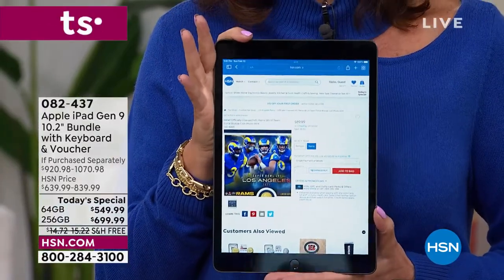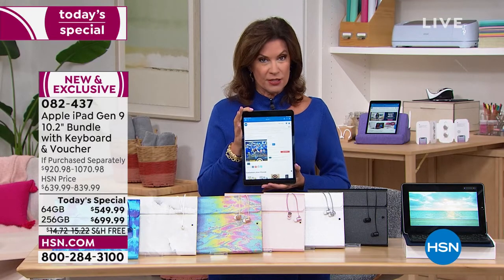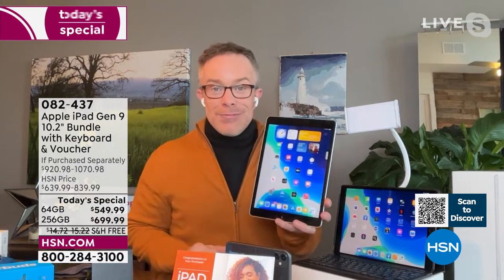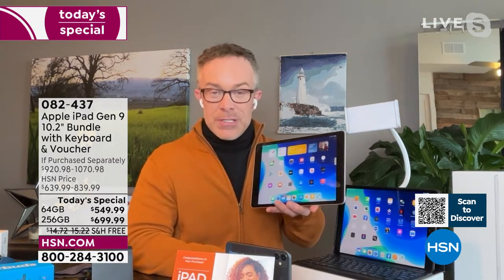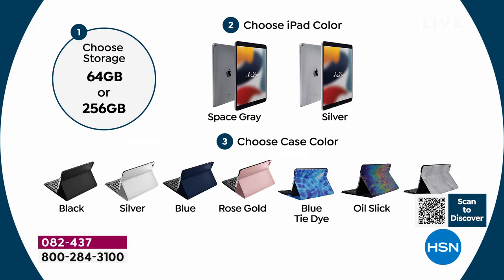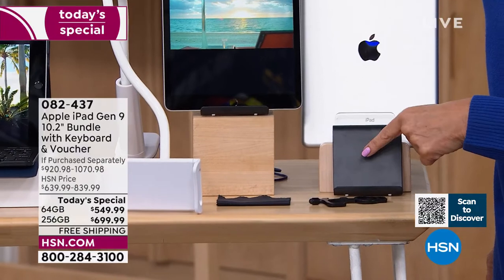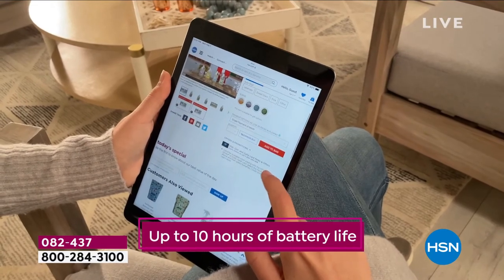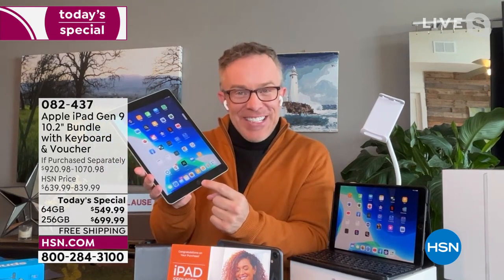Apple iPad Gen 9 10.2" 64GB Space Gray with Keyboard Bun...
Apple iPad Gen 9 10.2" 64GB Space Gray with Keyboard Bundle   Voucher

Powerful. Easy to use. Versatile. The new iPad has a beautiful 10.2inch Retina display, a powerful A13 Bionic chip and an UltraWide front camera with Center Stage. It works with Apple Pencil and the Smart Keyboard. iPad lets you do more, more easily.

    Apple iPad 10.2"
    Lightning to USBC cable
    USBC power adapter

Bundled Goodies

    Bluetooth earbuds
    Bluetooth keyboard
    Handheld Starter Kit
    Gooseneck tablet holder
    iPad Services 4 Premium

    Eligible devices activated July 1, 2021 or later will qualify for offers of 3 months free Apple TV+ and Apple Arcade.
    One offer per Family Sharing group.
    Offer good for 3 months after eligible device activation.
    Plan automatically renews until cancelled.
    Restrictions and other terms apply.